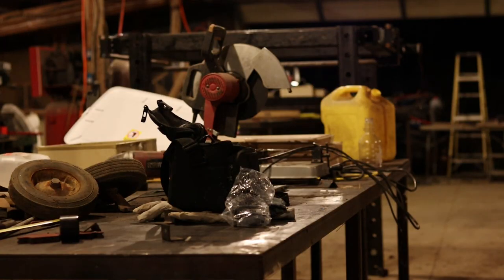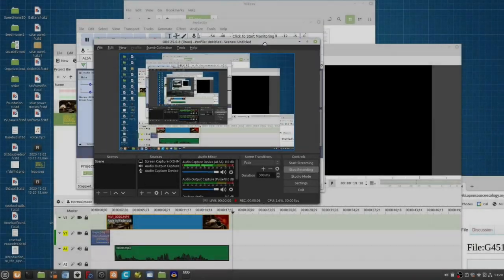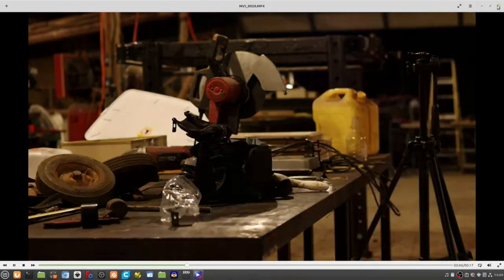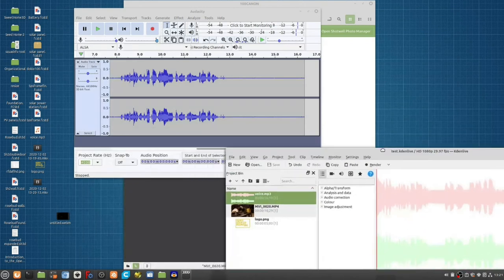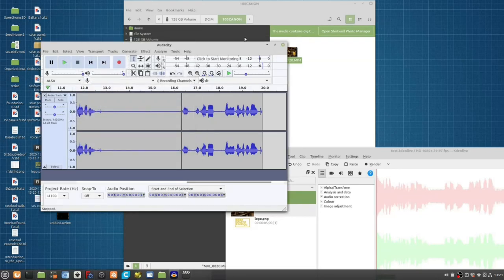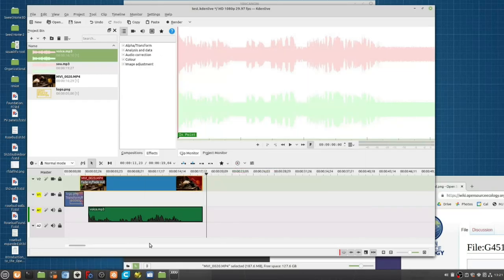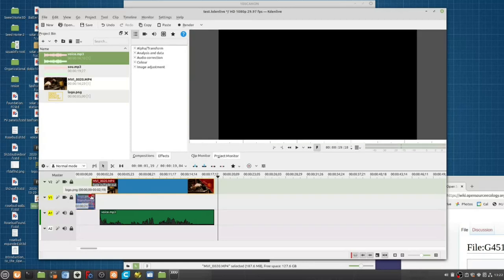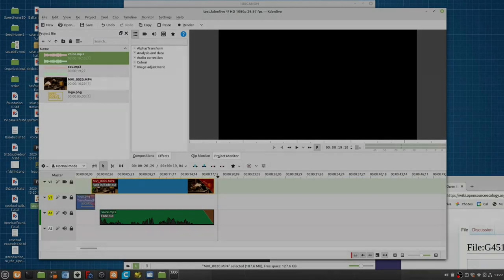Voice-Over on a Timelapse with Canon SL3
Demo of voiceover on a timelapse.

Notes: What a difference a voice-over, and a good camera - makes. This is time lapse feature on Canon SL3. Then behind the scenes: Audacity for voiceover using a logitech video cam sound input. Kdenlive for edit, with nice fade functionality. OBS for recording.

That is an Akaso v50pro being set up, not GoPro.